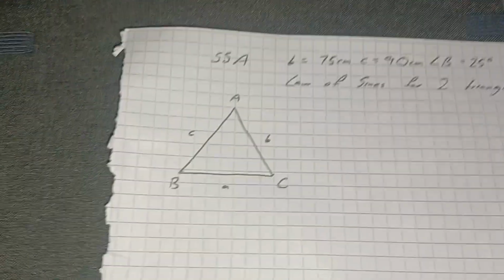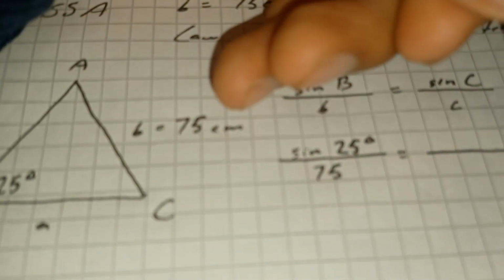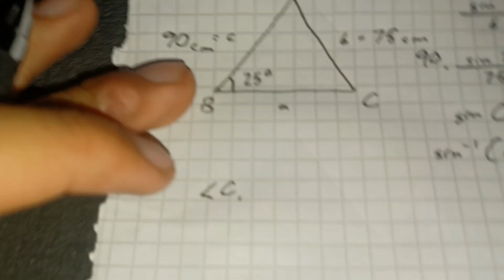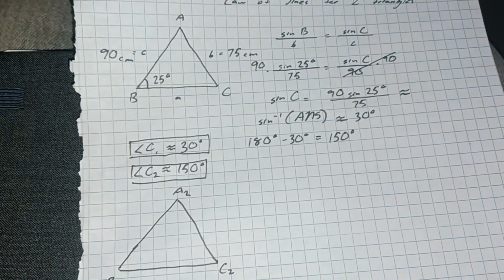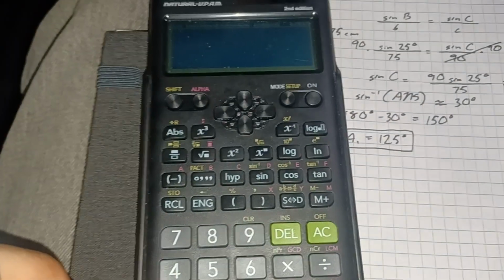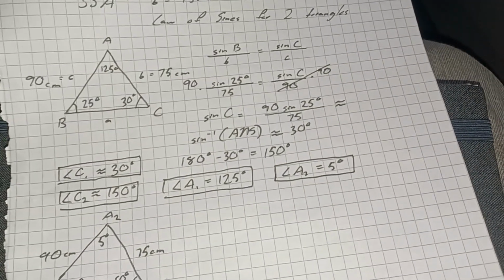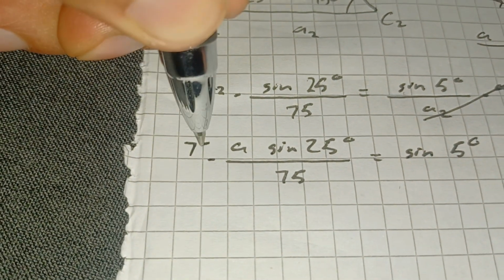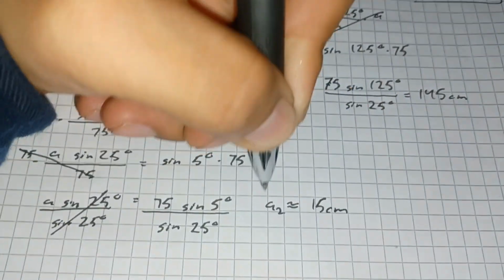Trigonometry: Law of Sines for a SSA Triangle (2 triangles)